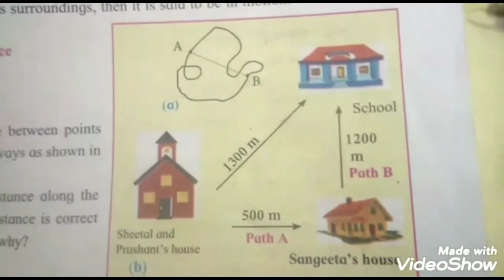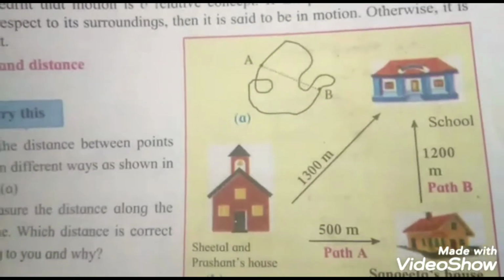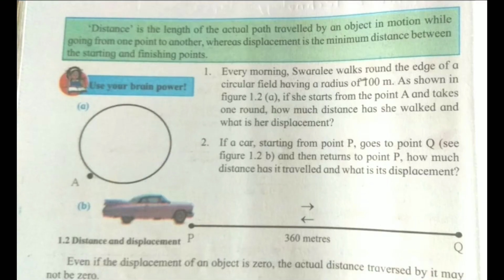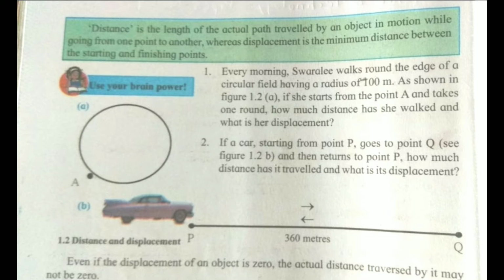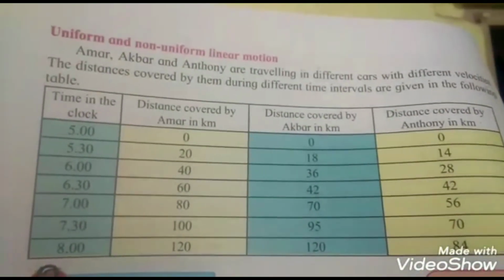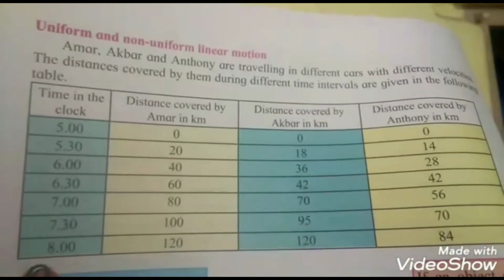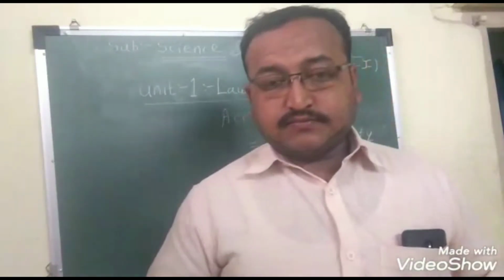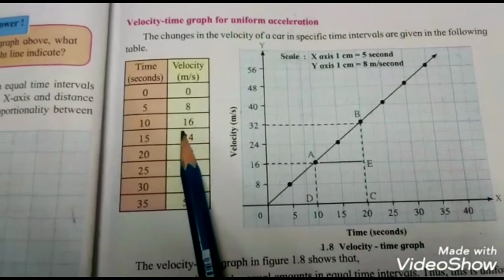विज्ञान (भाग 1) ऑनलाइन अभ्यास (इयत्ता नववी) (माध्यम- सेमी)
1.Laws of Motion (part 1)